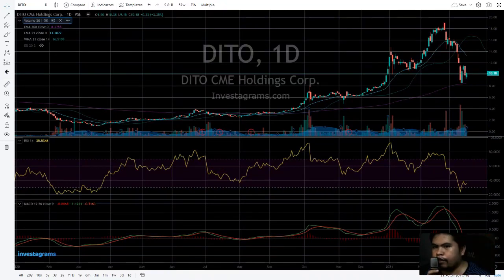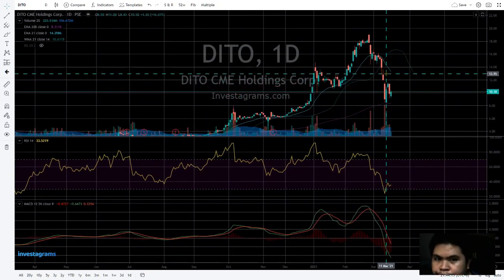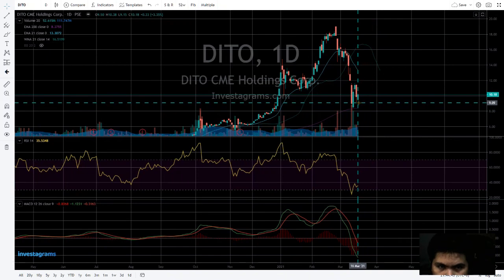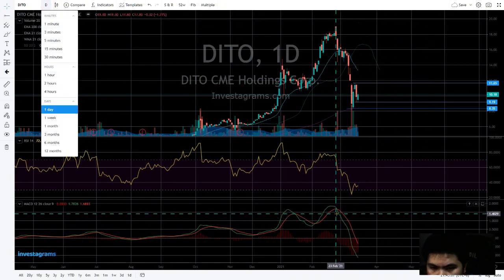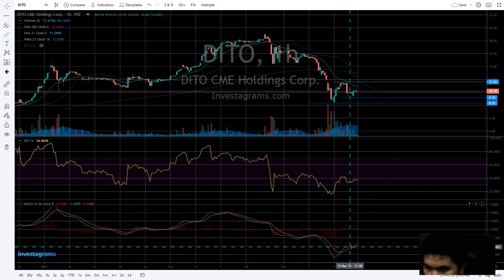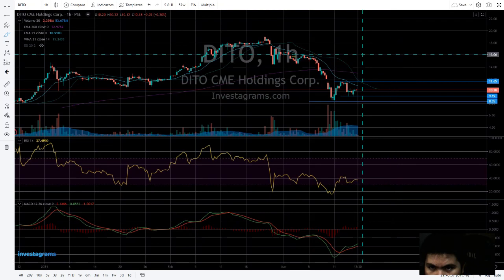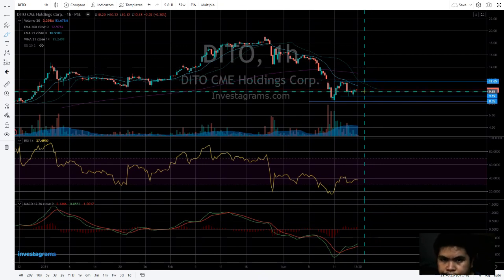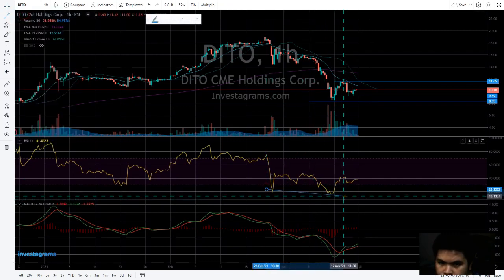DITO stock analysis Philippines Stock Market Technical charting Mar 16 2021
Join My Official Telegram Trading Group
Hashtag
this is for entertainment & educational purposes only. I trade as a hobby.  Investing in the stock market is risky and do your own research first and trade at your own risk.

DITO stock price
DITO coin chart analysis
DITO crypto market
DITO price today
DITO price action
DITO CME HOLDINGs stock analysis
DITO CME HOLDINGs tech analysis
DITO CME HOLDINGs chart analysis
DITO CME HOLDINGs company stock info
DITO CME HOLDINGs stock price
DITO CME HOLDINGs coin chart analysis
DITO CME HOLDINGs crypto market
DITO CME HOLDINGs price today
DITO CME HOLDINGs price action
dito stock analysis
dito tech analysis
dito chart analysis
dito company stock info
dito stock price
dito crypto market
dito price today
dito price action